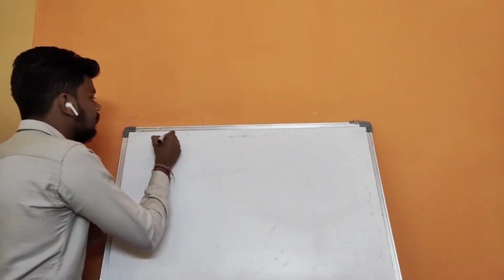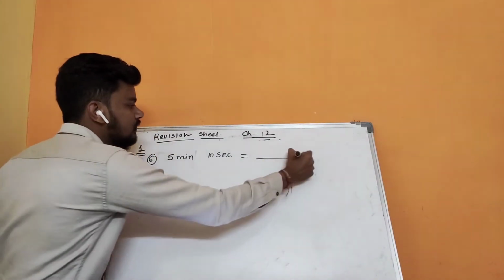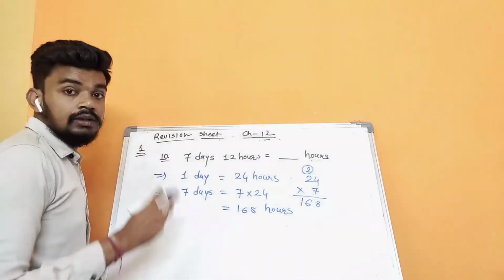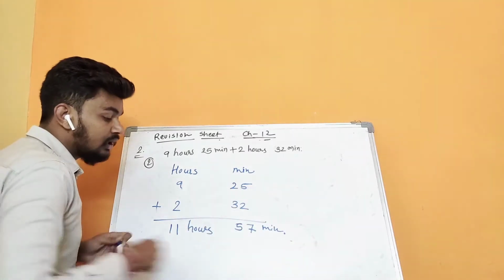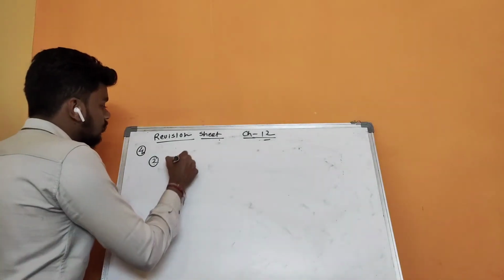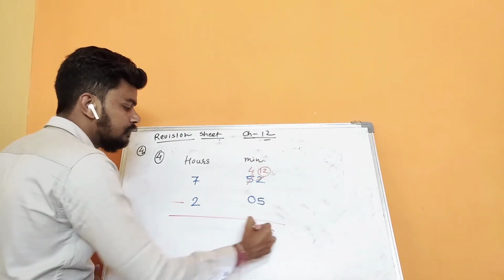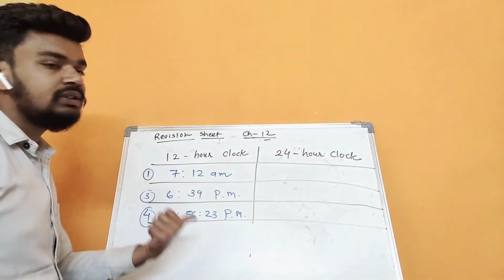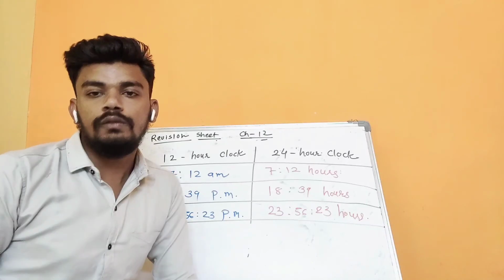29 - 01 - 21 | Class - 4 | Maths | Ch - 12 Revision sheet (part - 1)